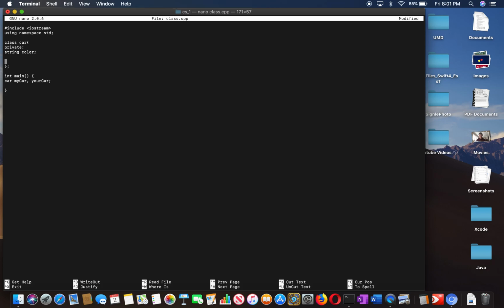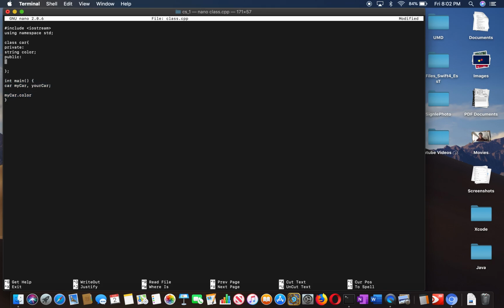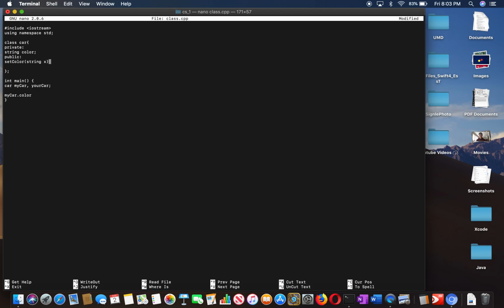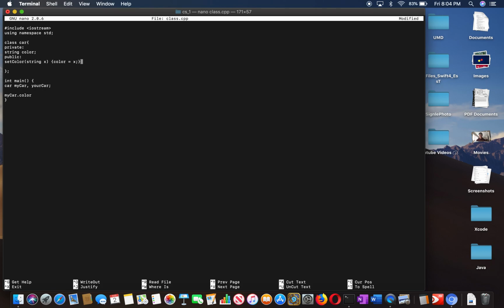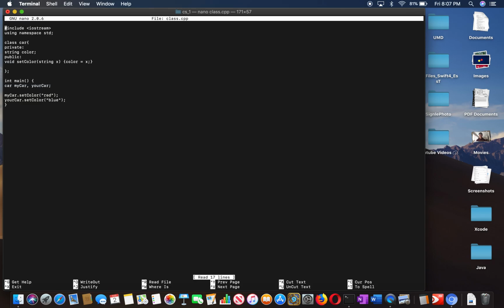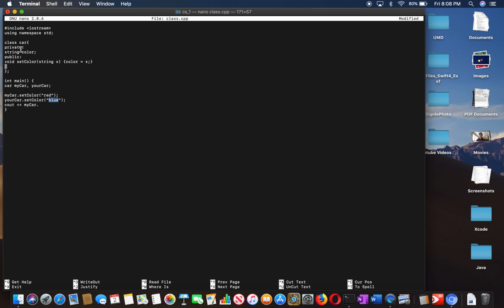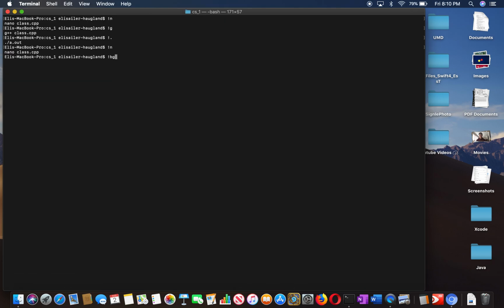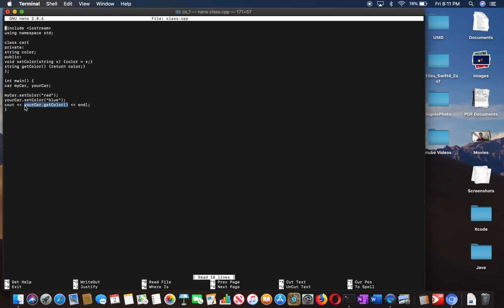Private, Accesors, and mutators (c++ 12)